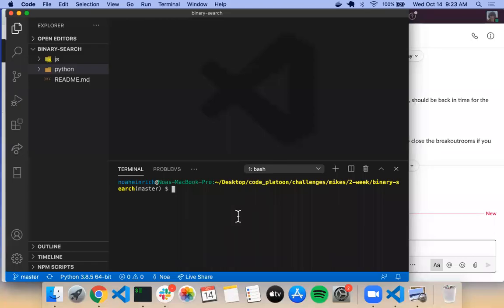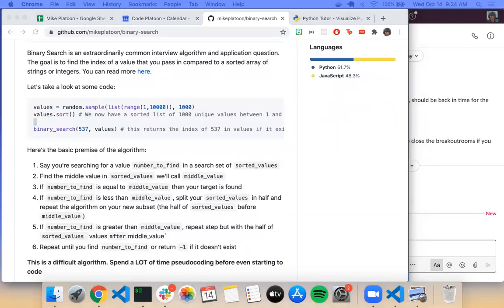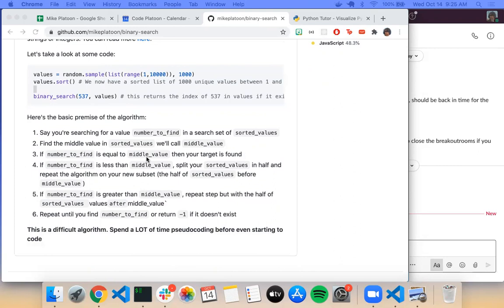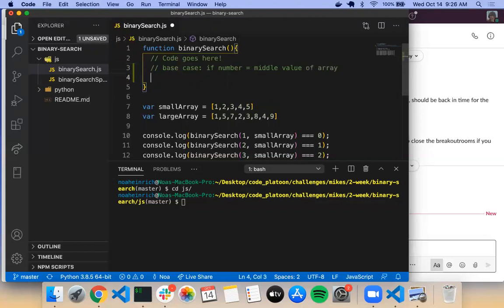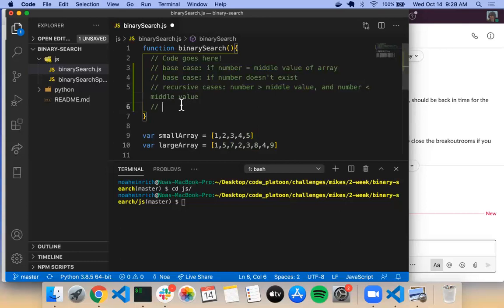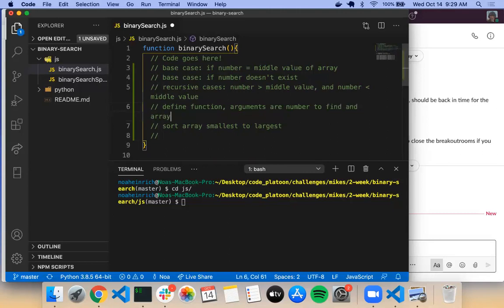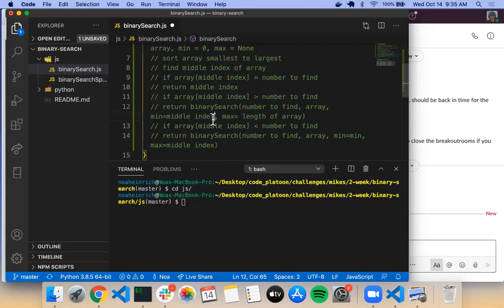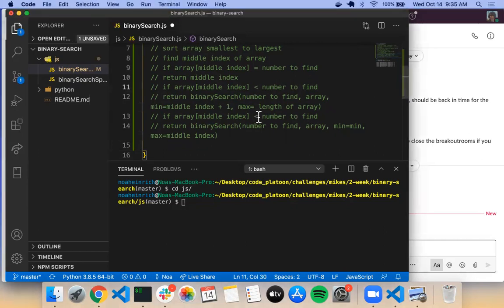W2D3: Binary Search (2 of 3)